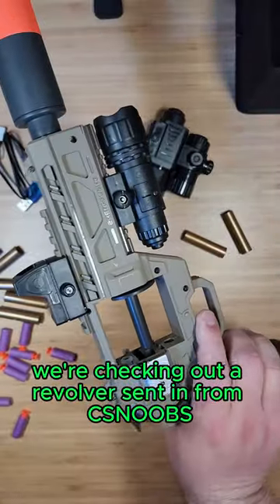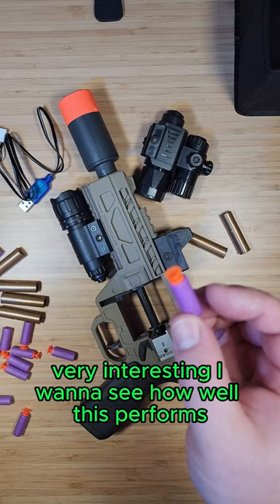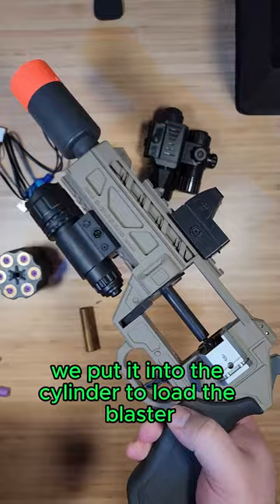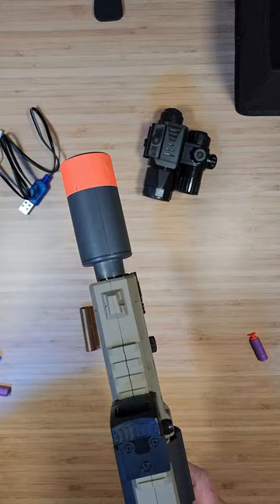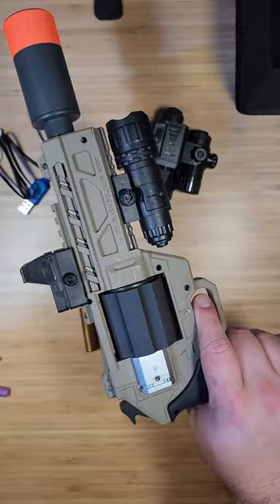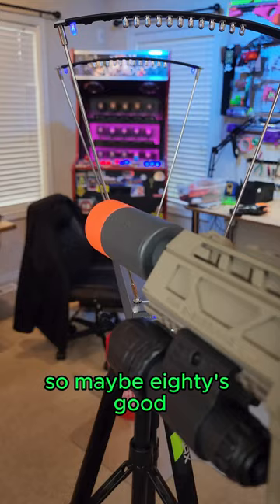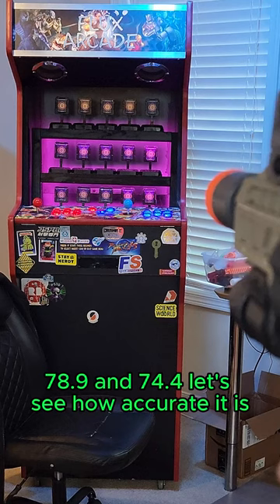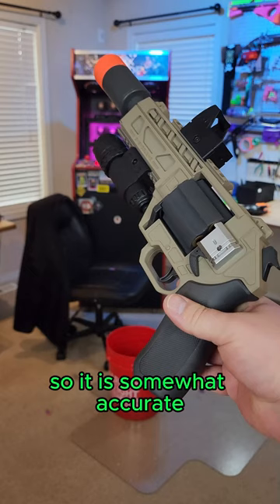Full Auto Nerf Revolver